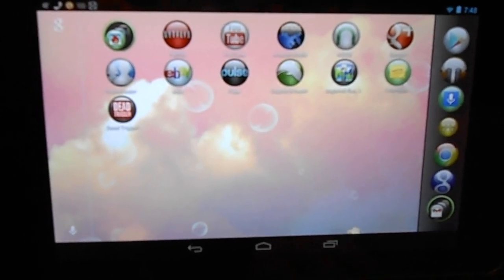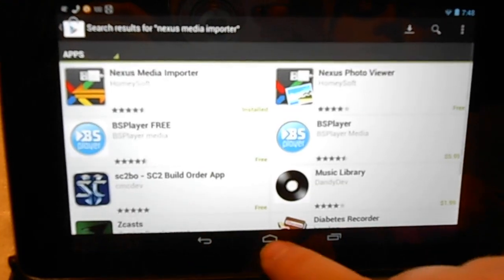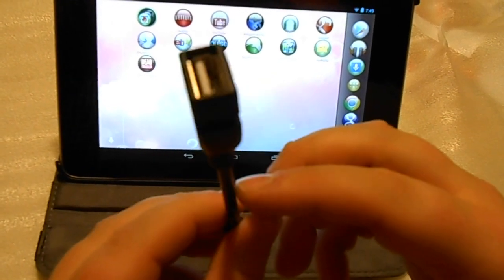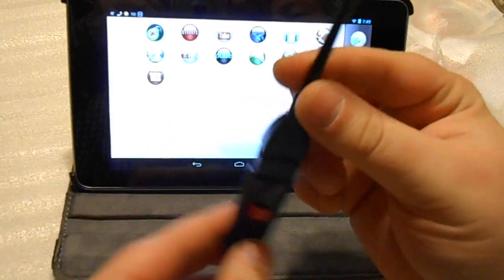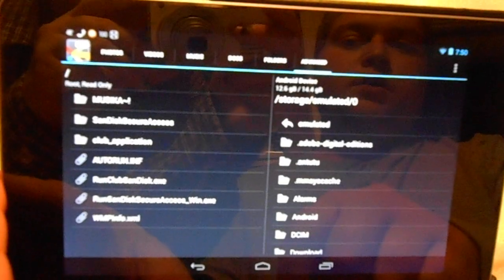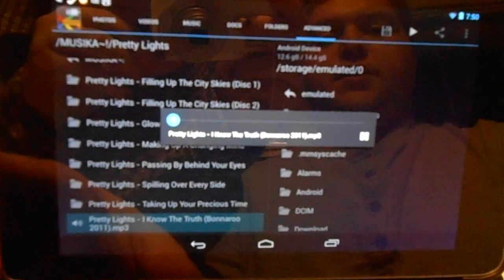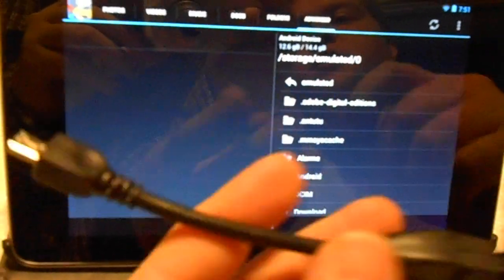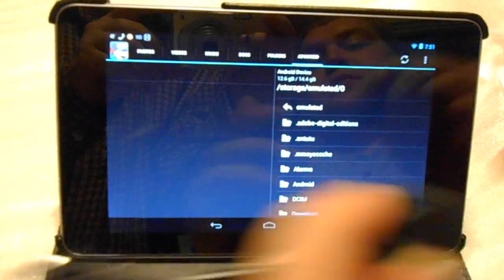How to add storage to your Nexus 7 without root !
Quick guide showing you how to add storage to your Nexus 7 tablet without root.

-  Main Argument Against Nexus 7- " Wah wah wah, it would be the best tablet, but you can't add storage to the device "

My Response - " Argument Invalid"

1.  App store - Nexus Media Importer ($1.99)
2.  OTG Cable from Ebay (Link below)

-End argument-

P.S. - Sorry about my prior vid that had to do with this same topic.  I was extremely sick, and all you could hear was me sniffing, and breathing heavily.  That video has been taken down, and replaced with this one.